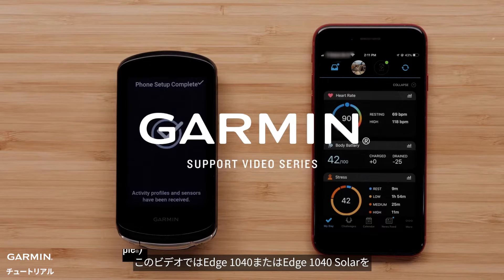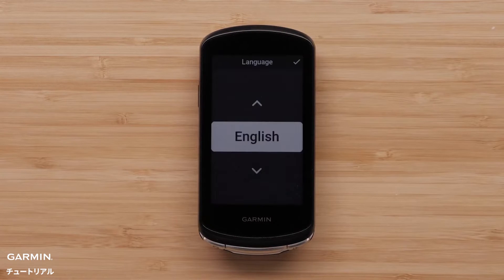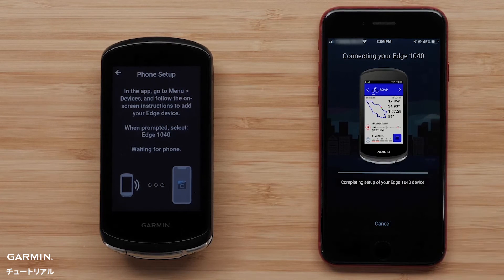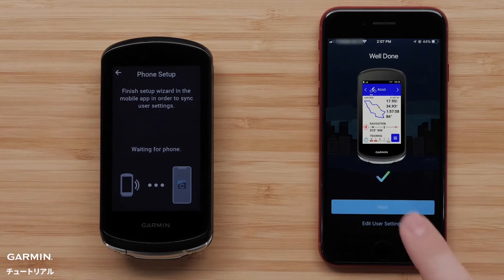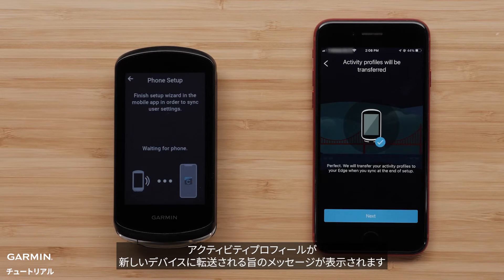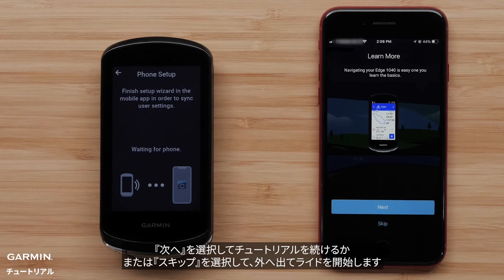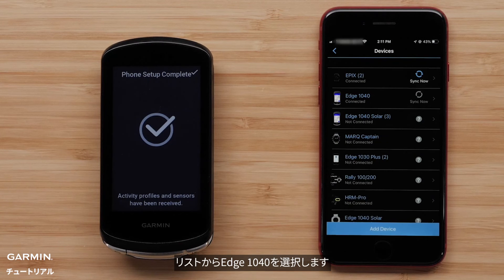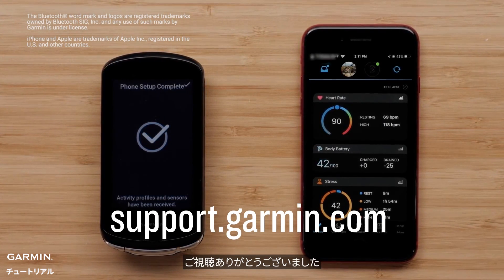【操作方法】Edge 1040：Garmin Connect Mobileアプリとペアリングする方法（Apple）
このビデオではEdge 1040を対応するAppleデバイスとペアリングする方法について紹介します。